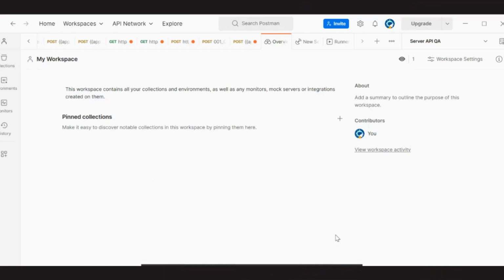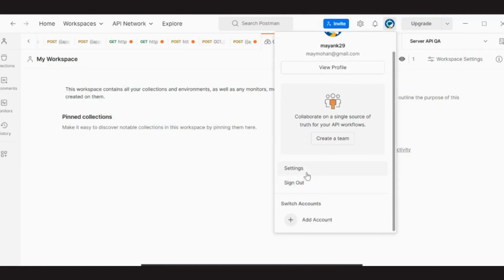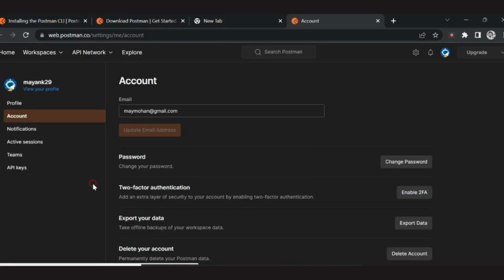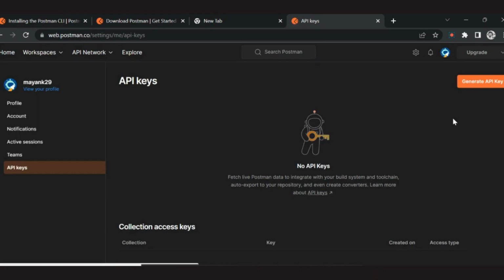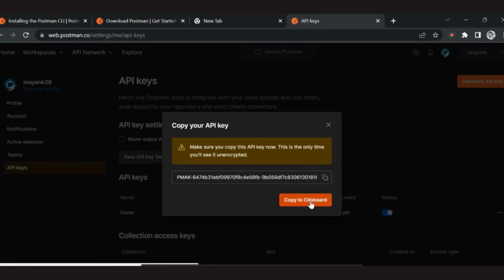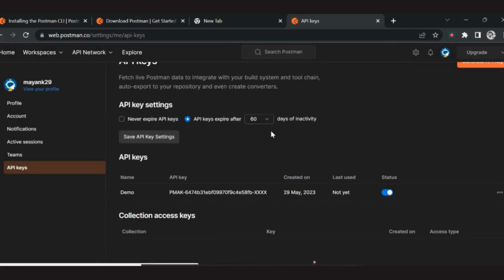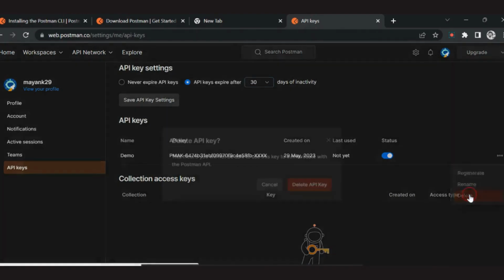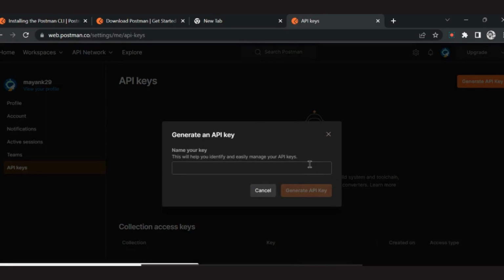How to get API Key for Postman CLI | Postman Tutorial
A tutorial to create/generate Postman API Key which you can use while running postman from CLI